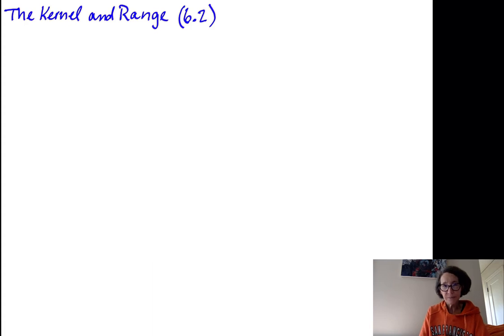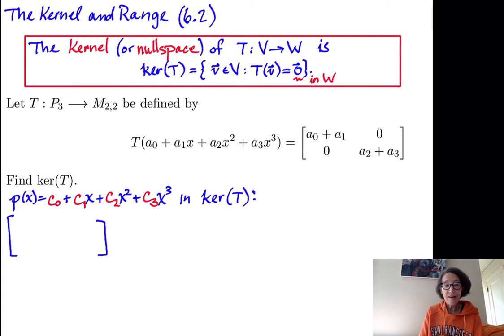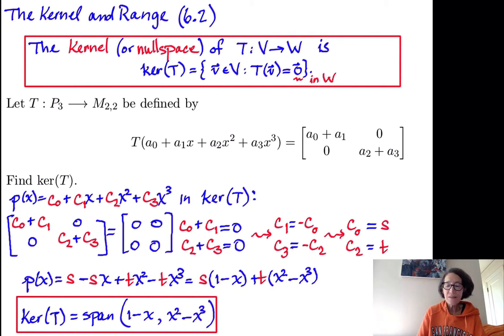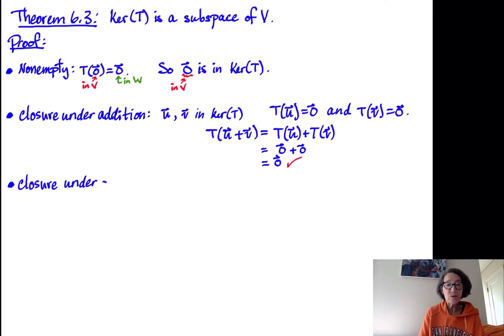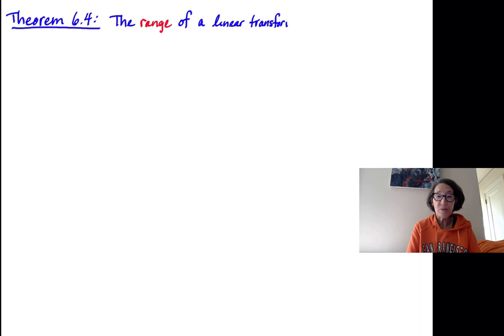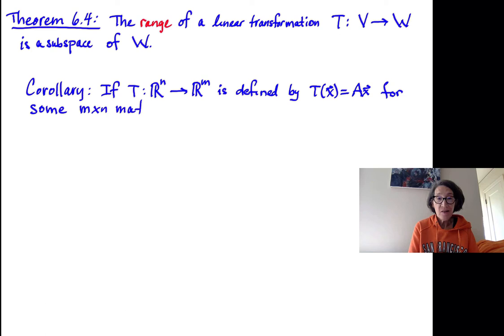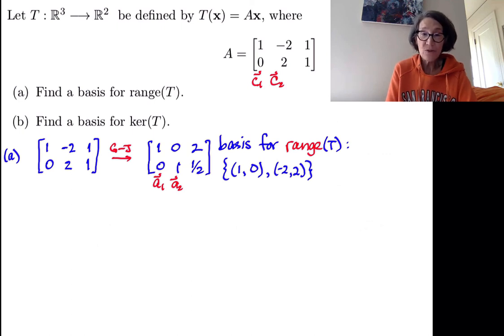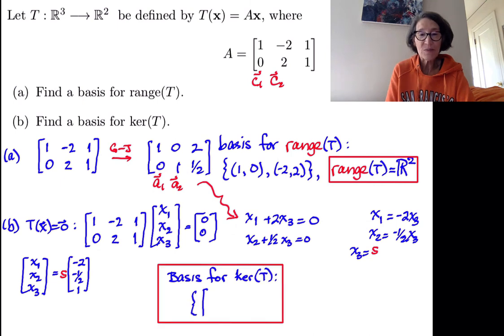The Kernel and Range of a linear Transformation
We define and learn a few properties of the kernel and the range of a linear transformation.